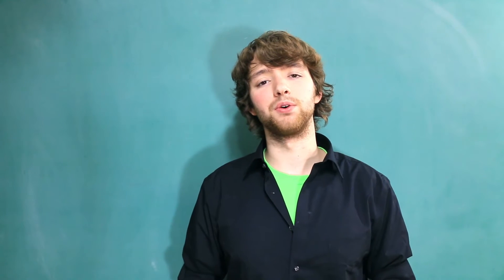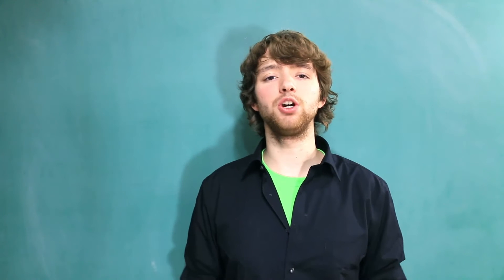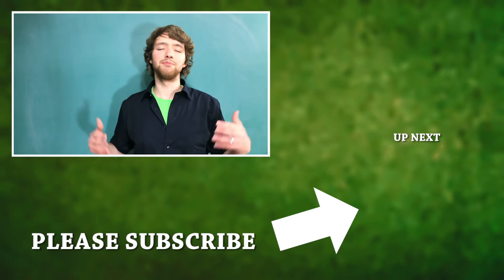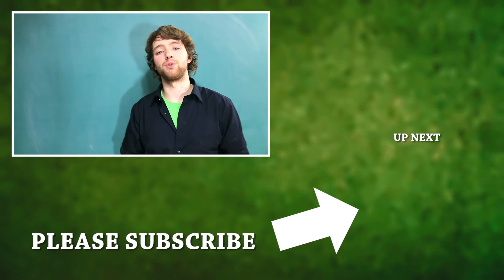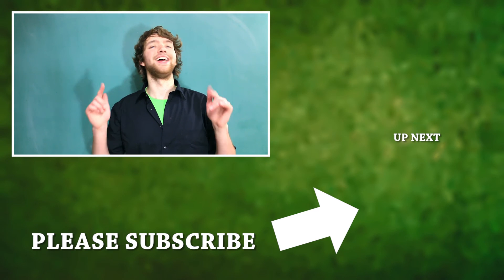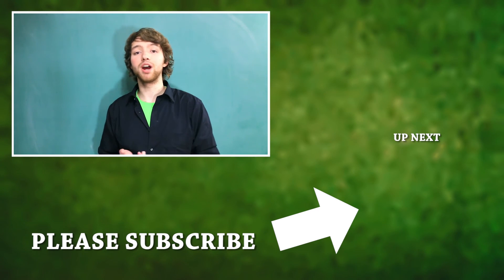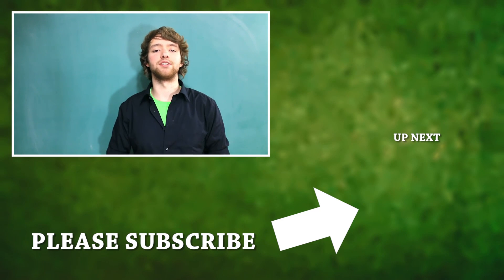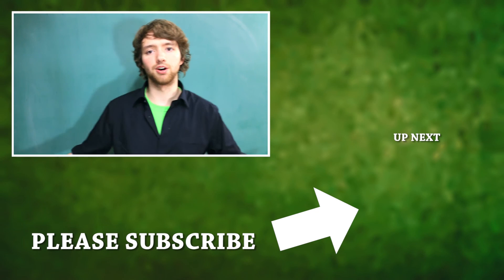MySQL 10 - Summary of Relationships